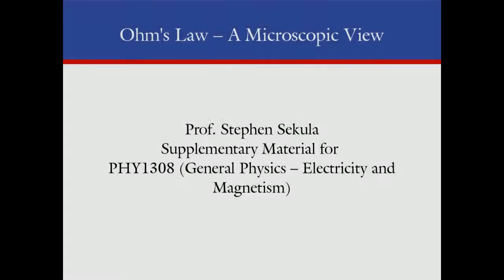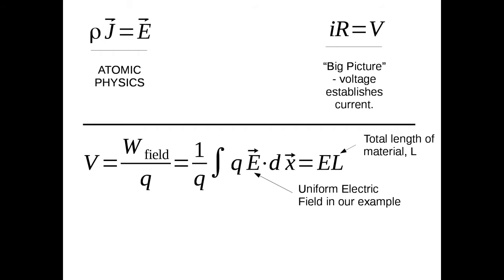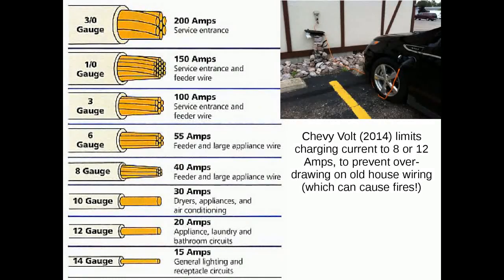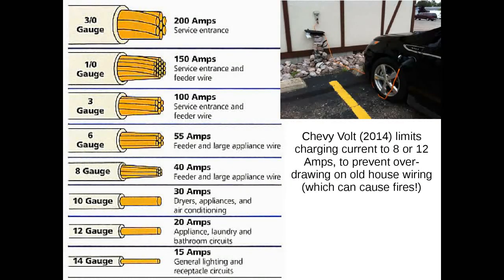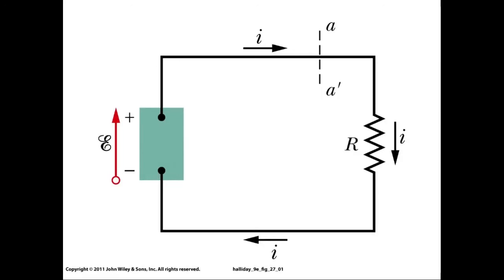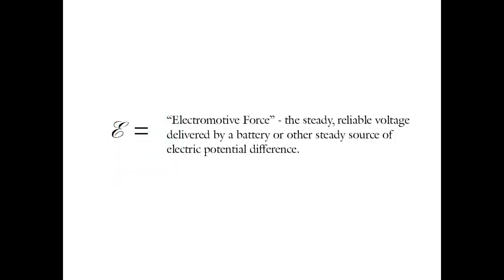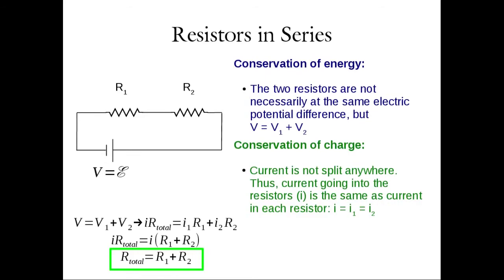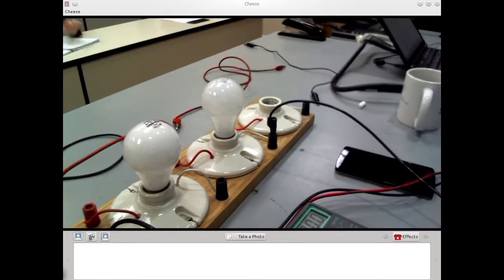Ohm's Law, Resistance, and Applications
A Microscopic Look at Ohm's Law; Using Resistance; Rethinking the lightbulbs